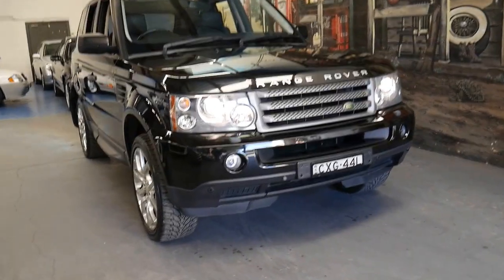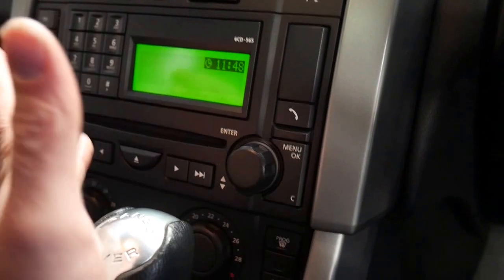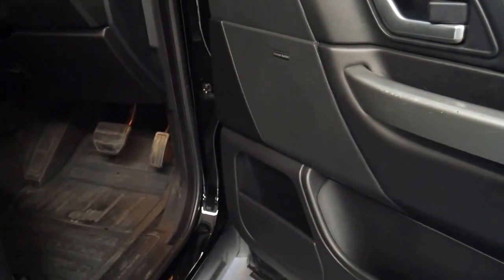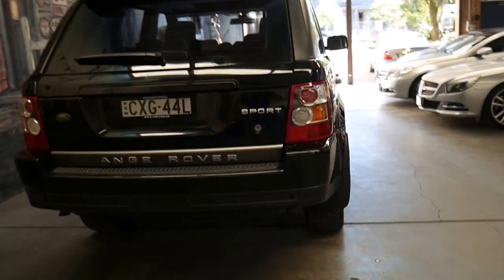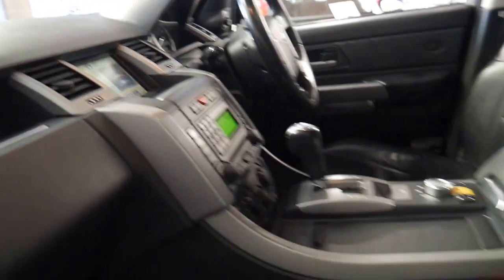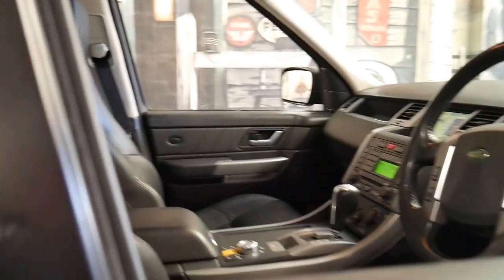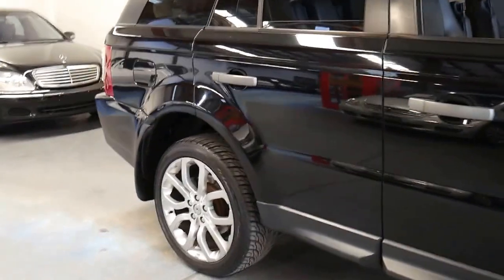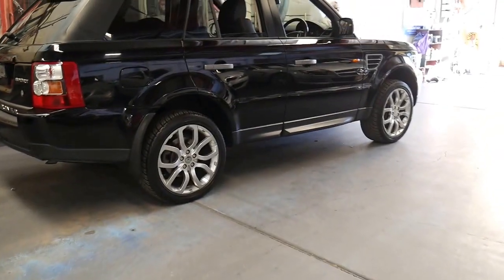2008 Range Rover Sport TDV6 Black